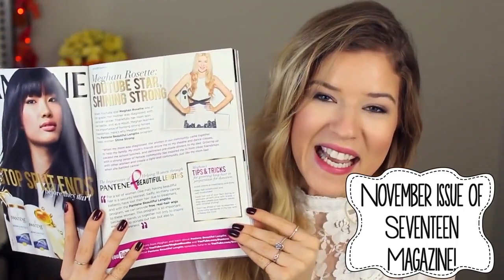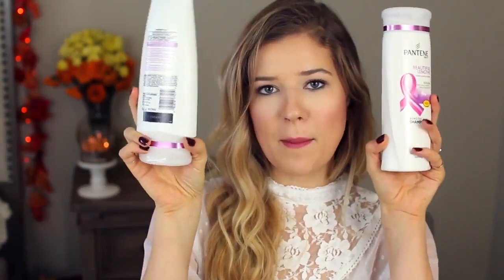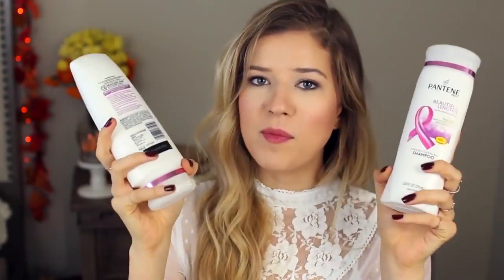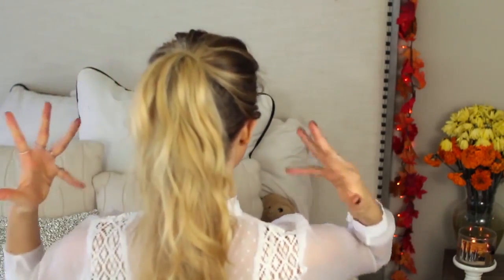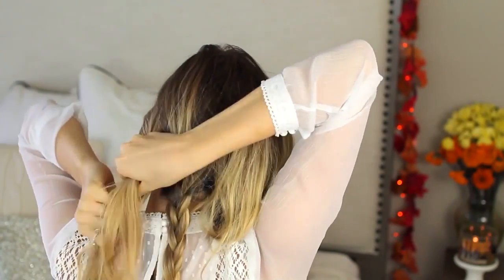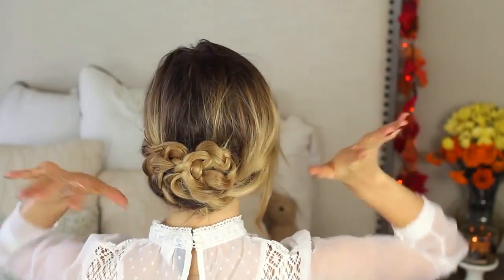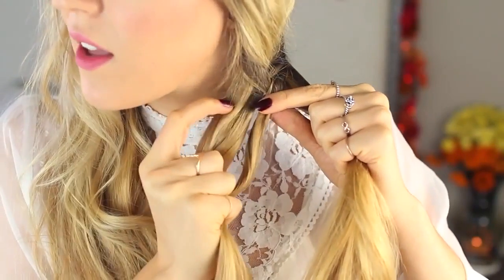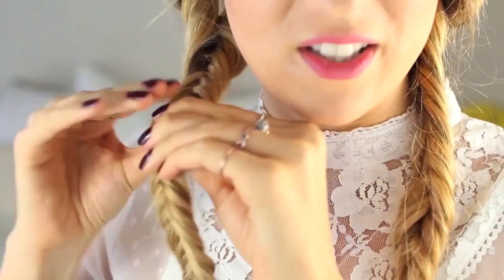3 Heatless Hairstyles for Fall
Heatless hairstyles are my faaaaavorite to do because they're so fun & easy especially if you're trying to use less heat on your hair!

EEEEEK check out the November issue of Seventeen Magazine to see MEEEE! Tweet/instagram me pictures of your copy!

For more information on Pantene's Beautiful Lengths program check out their FAQ

What I'm Wearing:
Top- Wildflower x Element
Hat- American Eagle